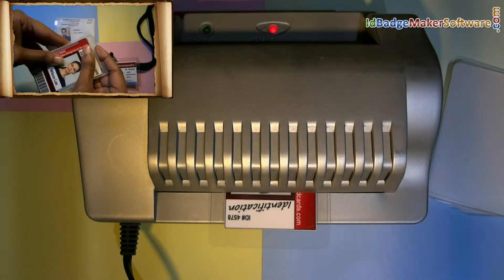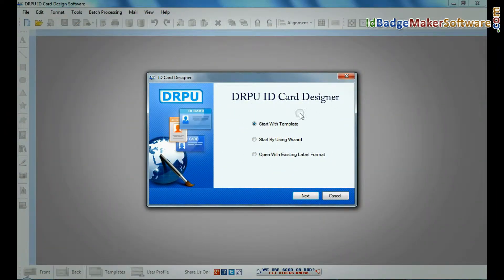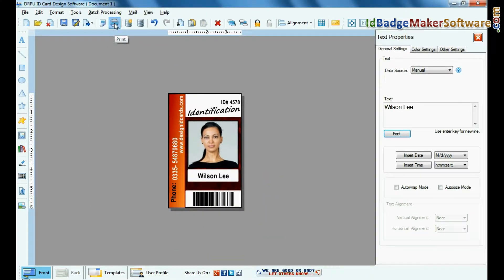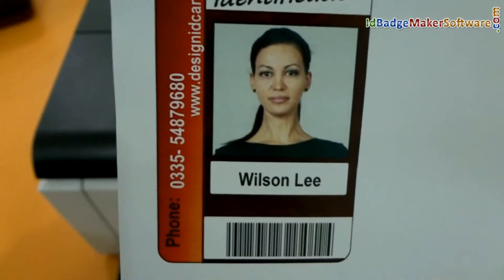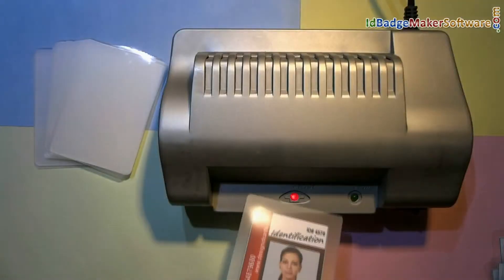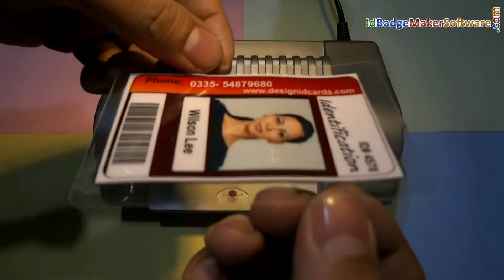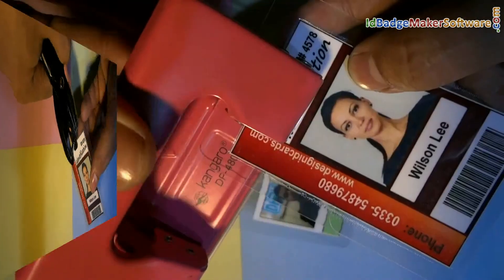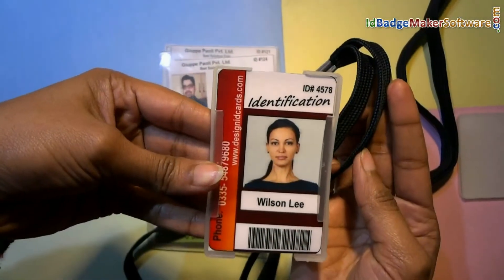Laminate ID card: DRPU ID Card Designer Software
In this video, you will learn how to design professional and attractive ID cards using DRPU ID Card Designer Software and how to laminate them. Software provides facility to create high resolution identity card using wizard or with blank options. ID Card Maker tool provides option to modify existing saved ID Cards or new ID Card image. Application facilitates to print generated ID cards using advance print settings.